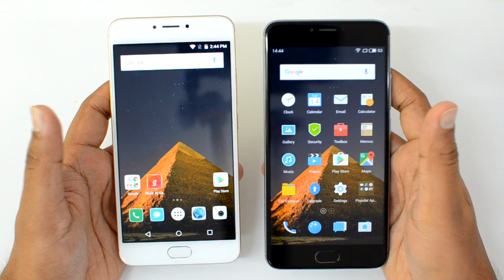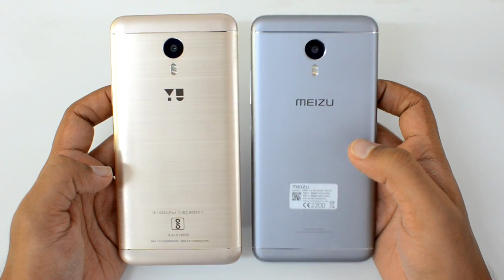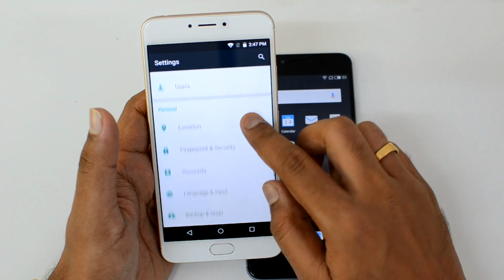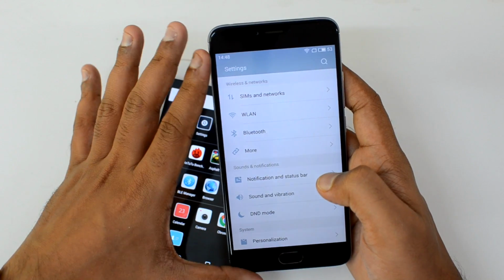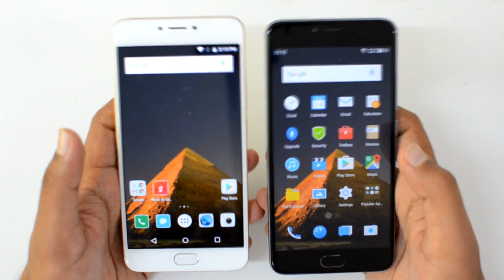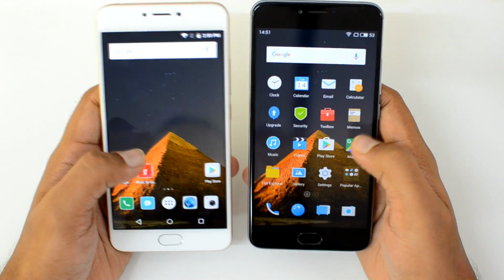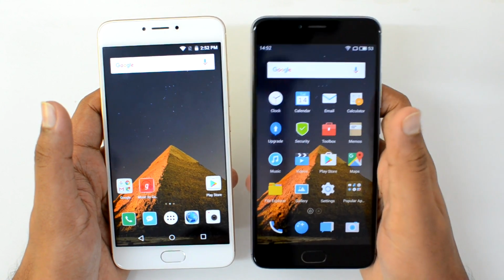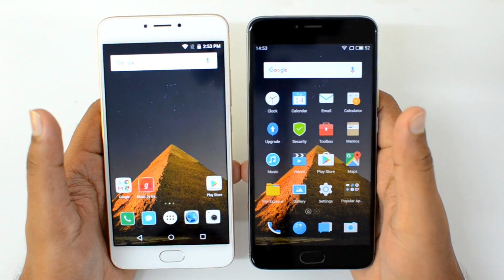Yu Yunicorn vs Meizu M3 Note- Detailed Comparison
Yu Yunicorn and Meizu M3 Note are two mid-range offerings with similar specs. Here is the detailed comparison of the two devices for their display, software, performance, camera and battery life.